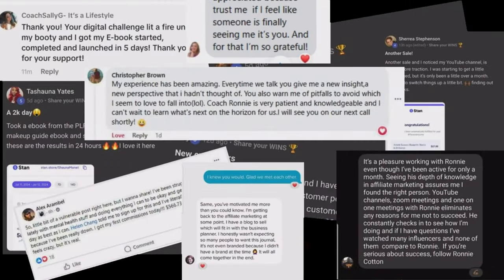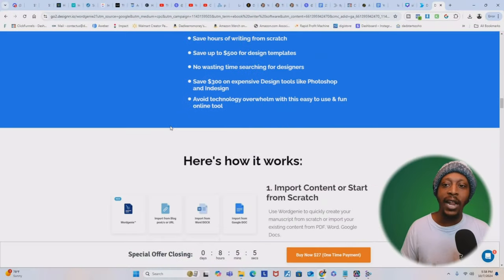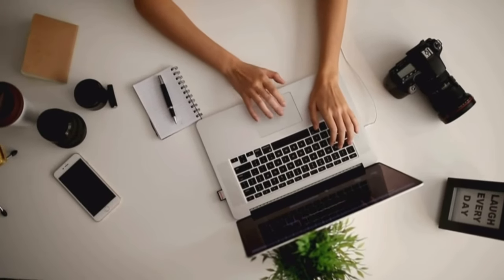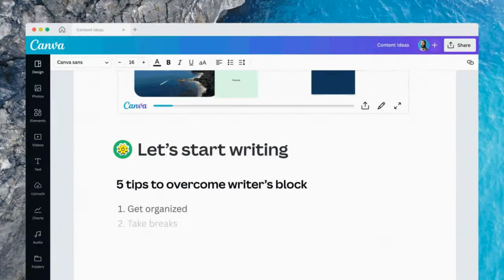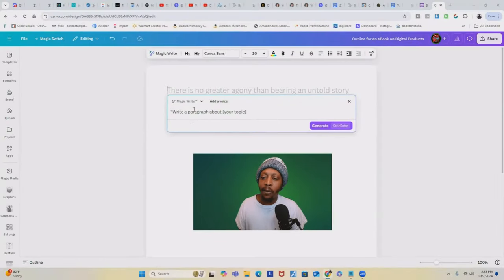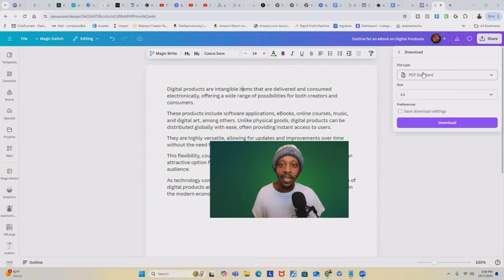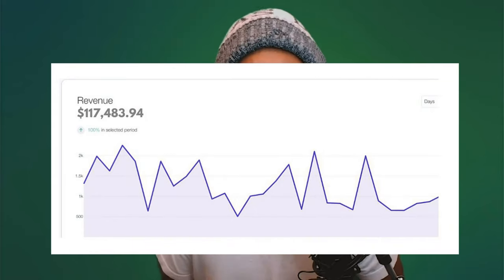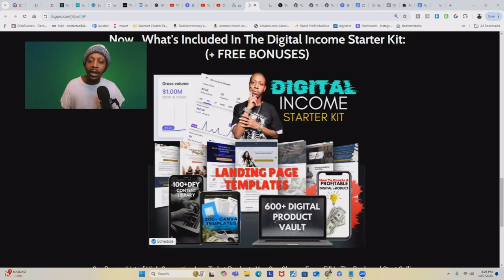How to Create a Digital Product in 24hrs with A.I. (Make $100K A Year)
How to Create a Digital Product in 24hrs with A.I.

🧠 How I Made $27K with a $29 eBOOK!